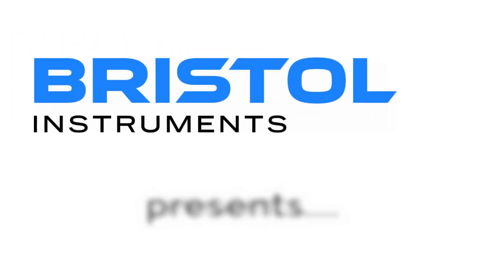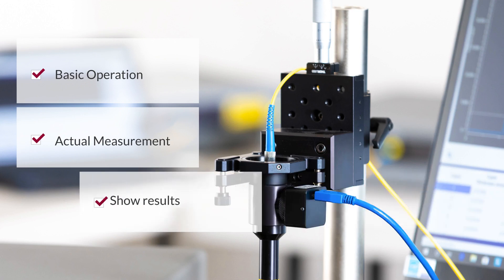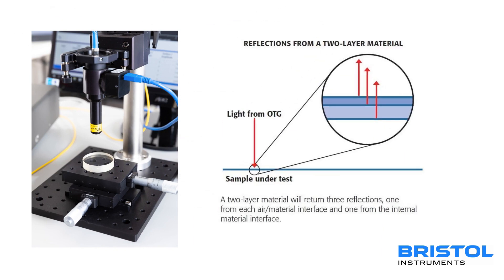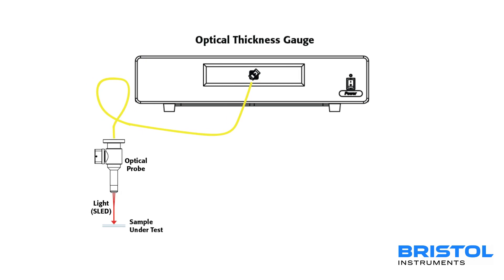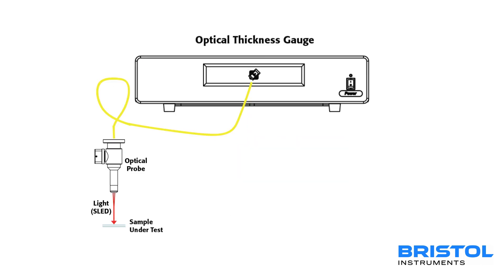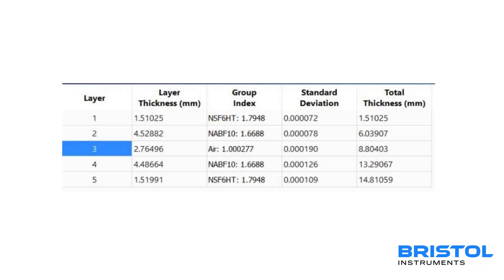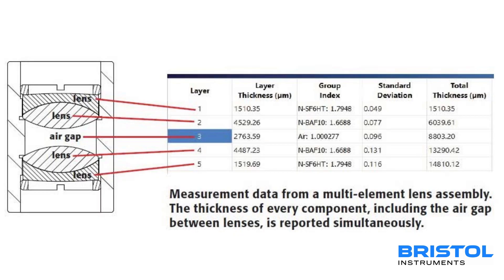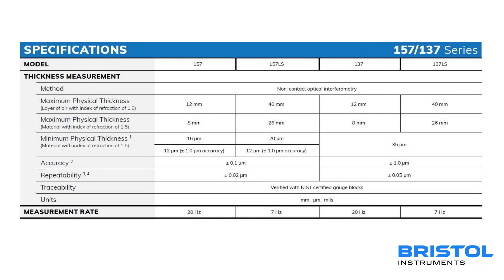Bristol Instruments Non-contact Optical Thickness gauge measurement of a dual achromat lens assembly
A quick overview of Bristol's non-contact optical thickness gauge, showing the thickness results of a dual achromat lens assembly with two lens doublets and an air gap in between.  Shows ability for multiple layer measurement with sub micron accuracy and very high repeatability.